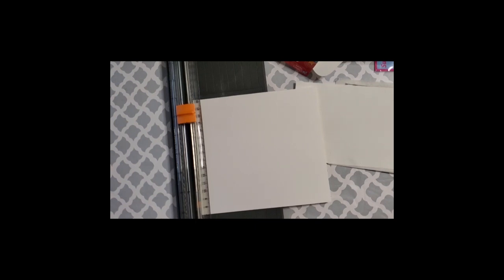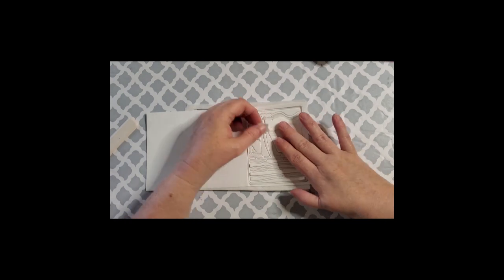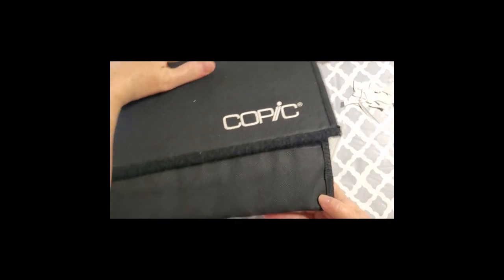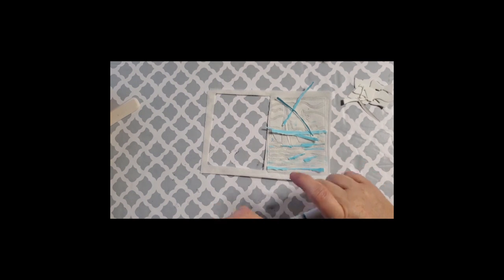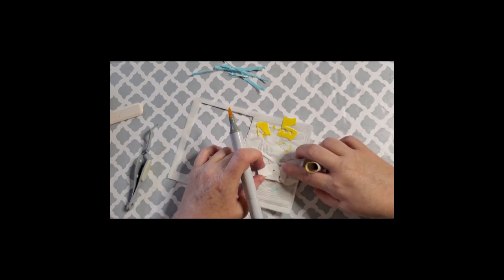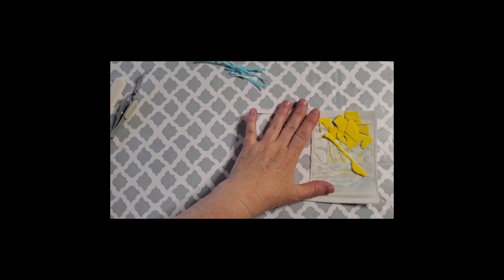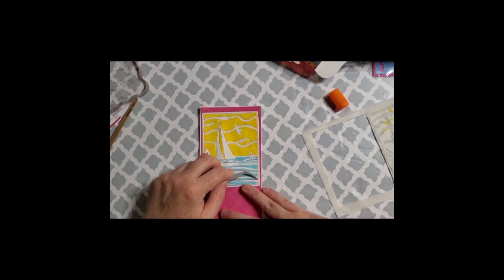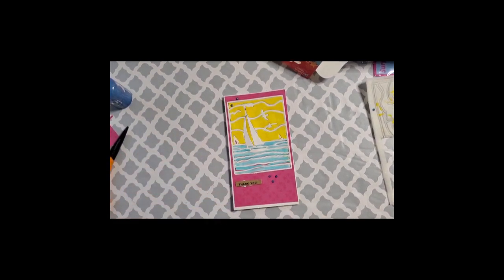Part 1 of 3- One Die used 3 ways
In this episode I will be doing some die cut inlay.